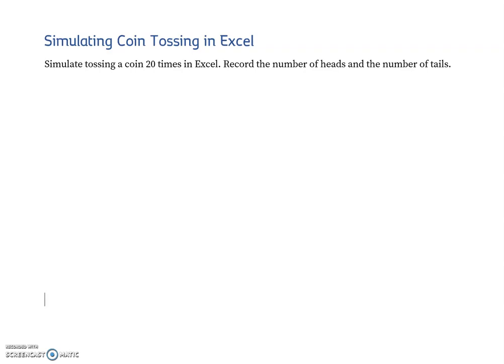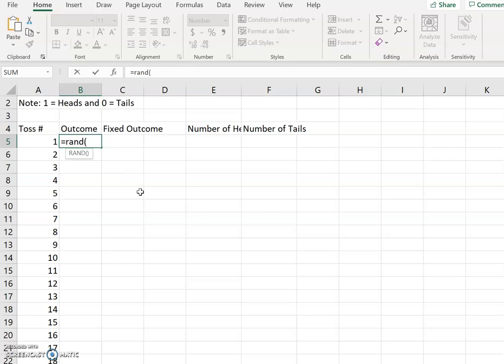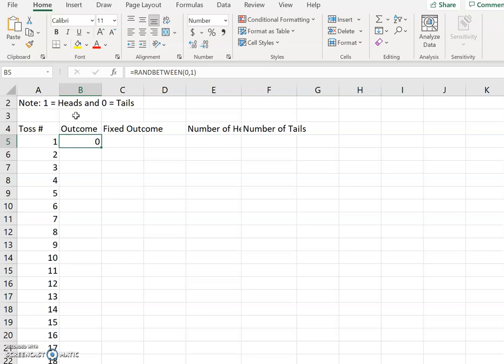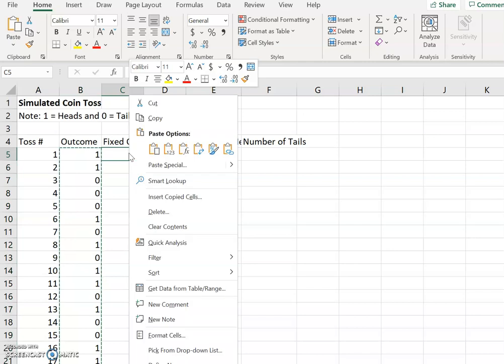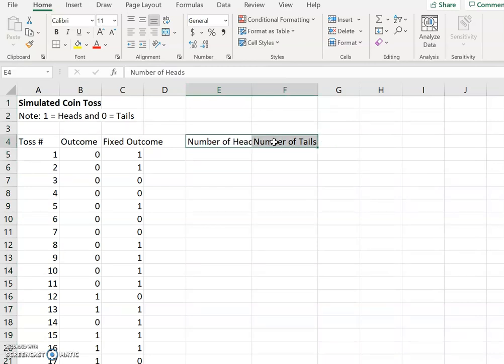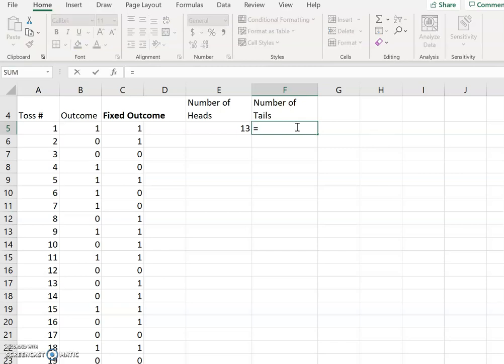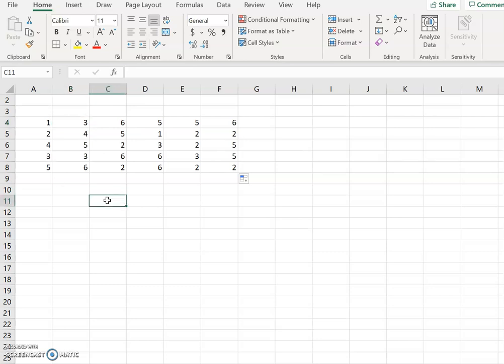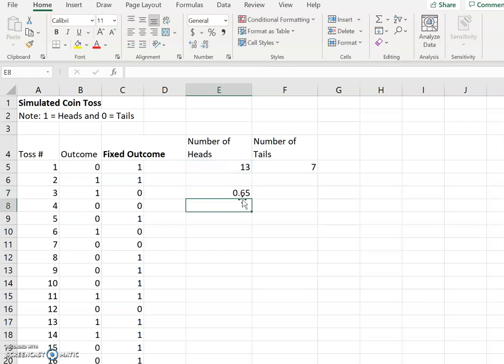Simulating Coin Toss in Excel